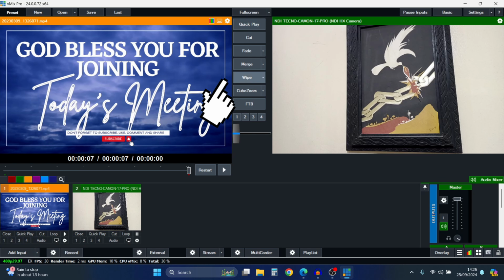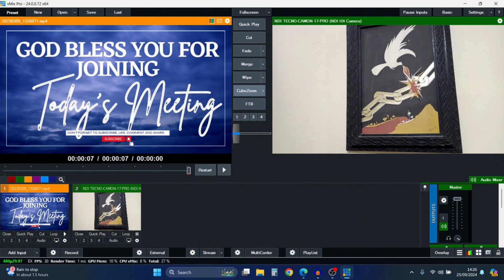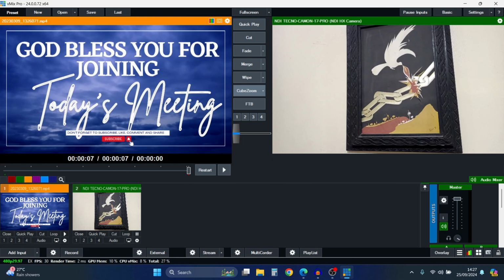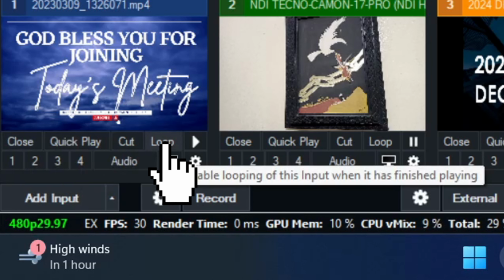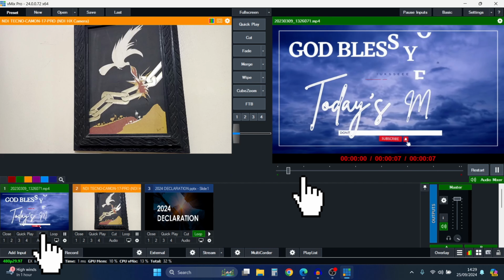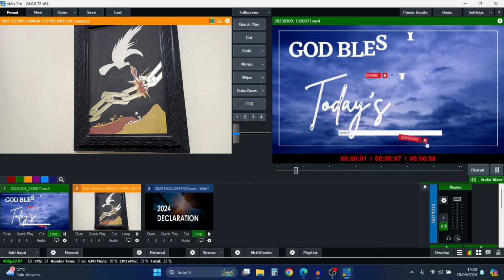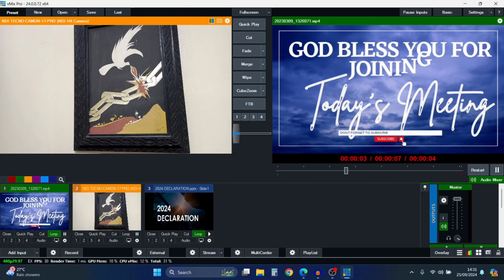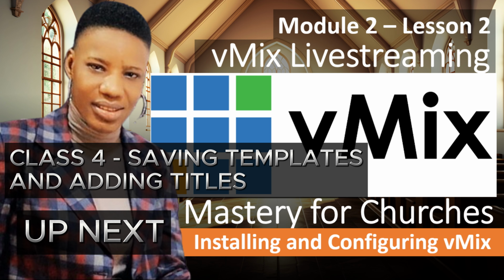How to Add Video & Audio Inputs in vMix | Church Livestream Setup Guide - -Class 3-Module 2-Lesson 2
Click to Download your free SELL WITHOUT SHAME BLUEPRINT

🎥 Welcome to Module 2, Lesson 2 (Class 3) of the vMix Livestreaming for Churches Course! 🎥

In this lesson, we walk you through the installation and setup of vMix, the ultimate livestreaming software for churches. Whether you're new to church livestreaming or transitioning to vMix, this tutorial will help you get started the right way!

What You’ll Learn in This Lesson:
✅ How to download and install vMix on your computer
✅ Navigating the vMix interface for the first time
✅ Essential configurations for smooth church livestreaming
✅ Basic settings for video, audio, and streaming platforms

Check out our products and services on the Divine Entrepreneur Selar Catalogue

Or you can show this Community some love, by purchasing any of our products listed below;

Rich Dad Poor Dad - Robert Kiyosaki

Check out Amazon for the Gadgets we use to create our videos;
Canon Camera
Lenovo Legion Laptop
Focusrite Scarlett 2i2 3rd Gen
Shure Microphone
Roland Cube Monitor
Microphone Stand
Microphone cable